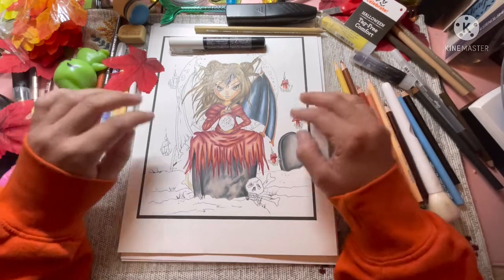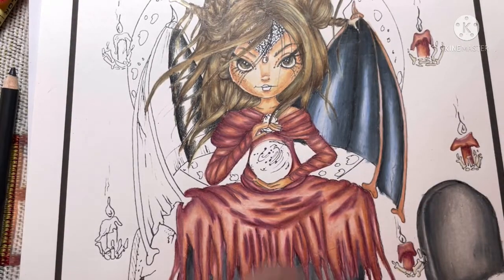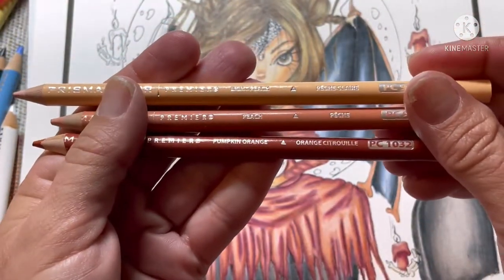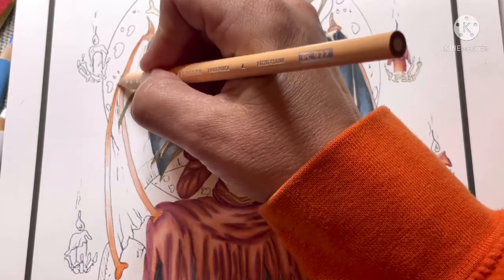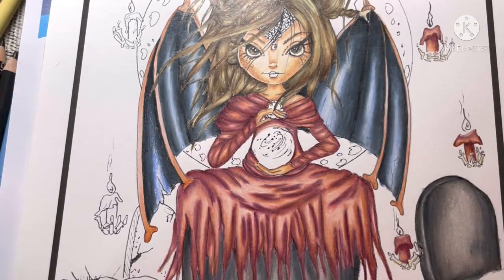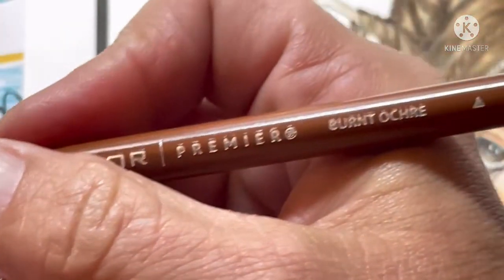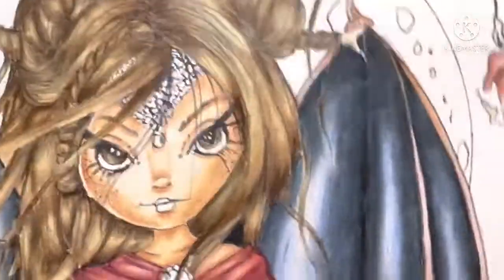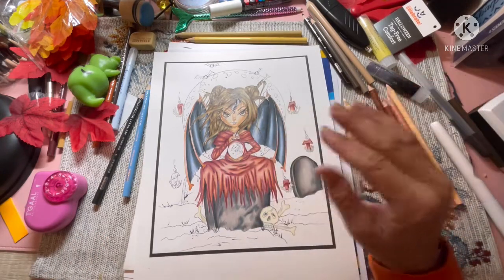Color a WIP with me from Tombstone Darlingz by Heather Valentin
Amazon wishlist

I'm on Instagram as deejayscolorfulescape. Install the app to follow my photos and videos.

Tombstone Darlingz Coloring Book: Spooktacular Gothic Halloween Fun Colotong Book Volume 57 (Lacy Sunshine Coloring Book)